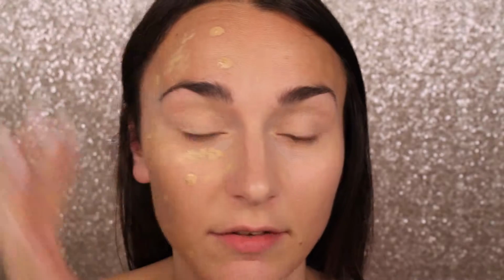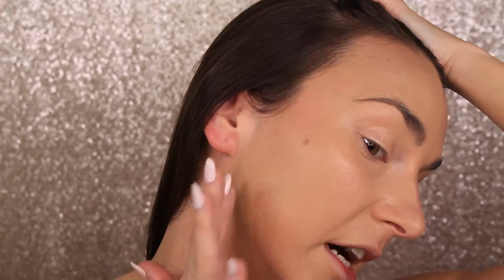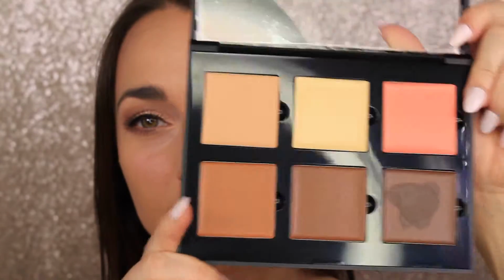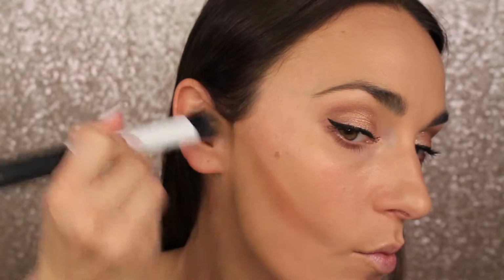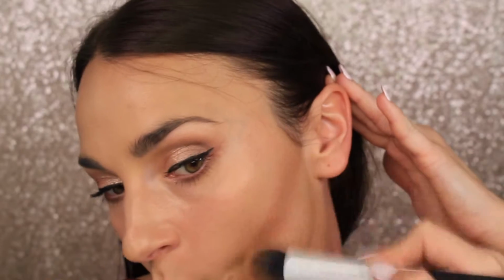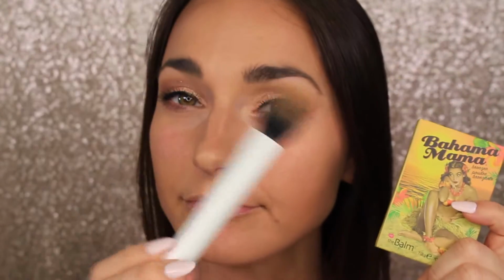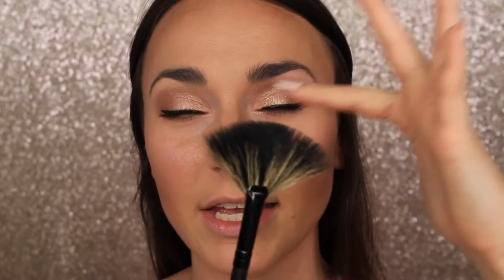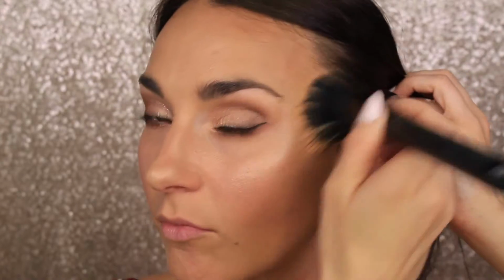Milani Conceal & Perfect Review & HOW TO: CONTOUR & HIGHLIGHT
Yes, I know this is a much longer video, but hey I'm giving a review and sharing some of my favorite products for contouring and highlighting as well as a HOW TO on both. I literally can contour and highlight in less than 5 min. it's so easy! Don't be scared to try it. This is an easy way to contour and highlight without taking 20 minutes.. lets face it.. sometimes we just don't have the time to take that long on our makeup!
Enjoy!! xoxo

Snapchat: L0vable - 0 is the number zero

Products:
Milani Conceal and Perfect #3

Contours I talked about:
Too Faced - Chiseled to Perfection Cocoa Palette
Anastasia Beverly Hills Contour Cream Kit
The Balm - Bahama Mama Bronzer - USED IN VIDEO

Highlighters:
The Balm - Maryloumanzier
Anastasia- The Gleam - USED CRUSHED PEARL
Anastasia- That Glow
Anastasia - Starlight Illuminator